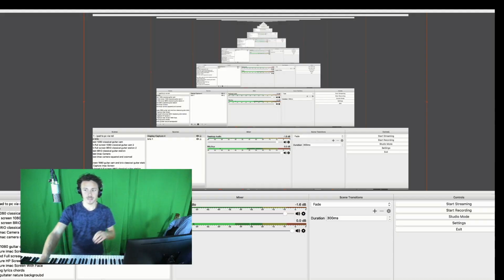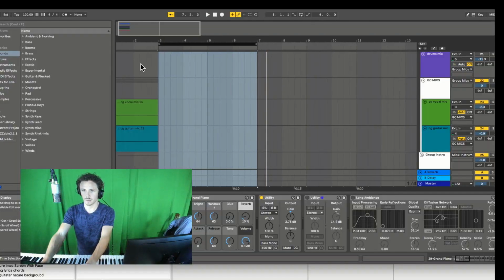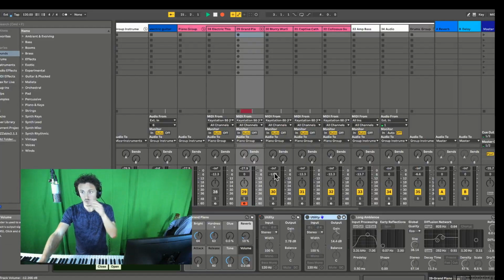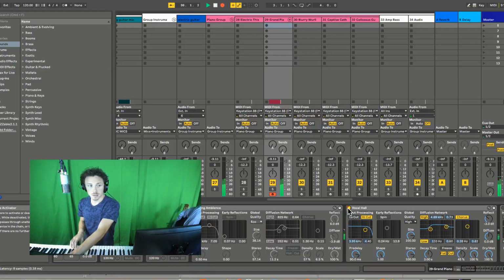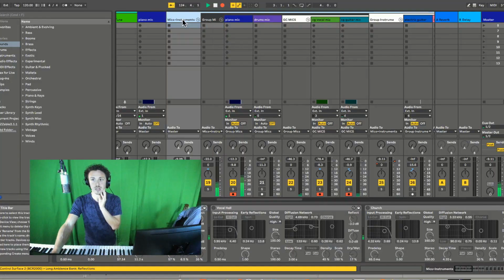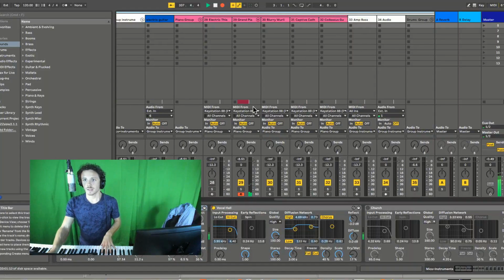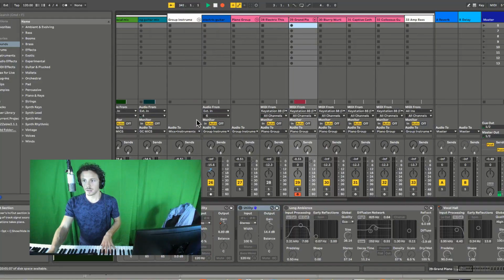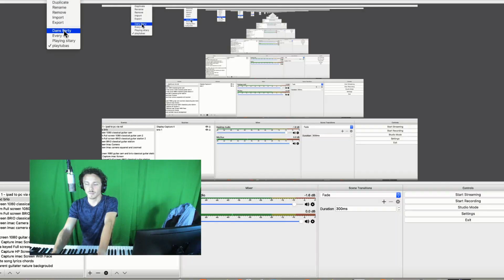goooooooood morning fellas!